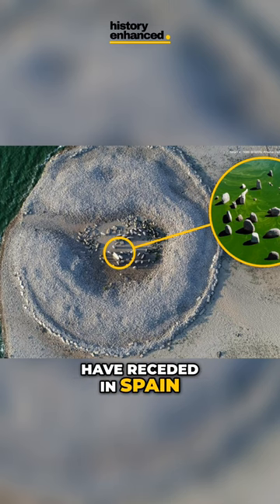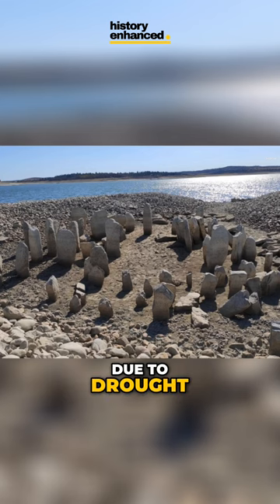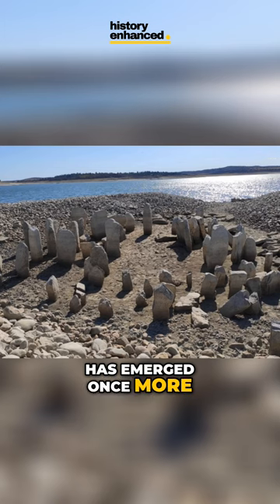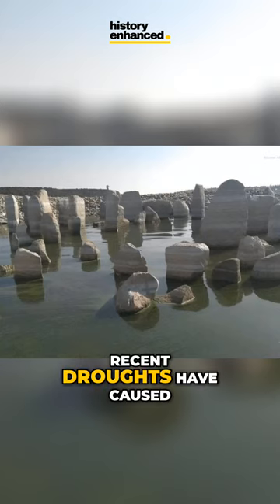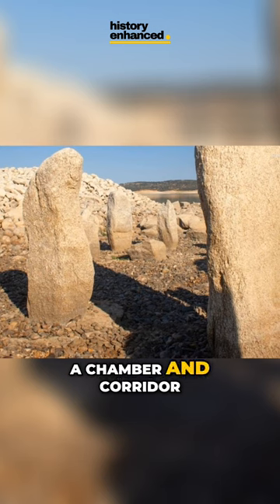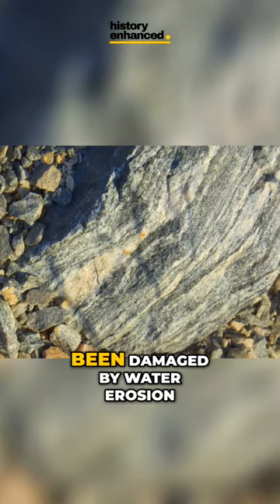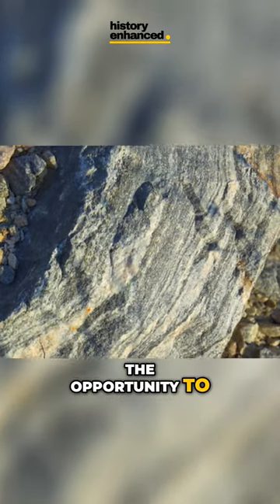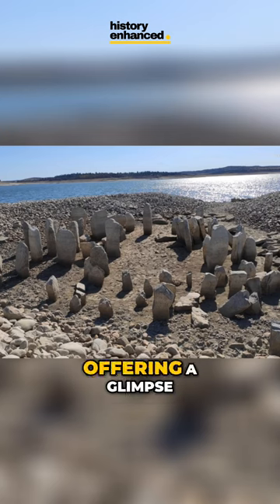Unveiling the Spanish Stonehenge: A Submerged Prehistoric Marvel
Discover the Dolmen of Guadalperal, Spain's Answer to Stonehenge

Join us as we explore the Dolmen of Guadalperal, also known as the Spanish Stonehenge. Submerged under a reservoir for decades, recent droughts have revealed this ancient monument once again. Learn about its history, its discovery, and the theories surrounding its purpose.

History Enhanced is the best place to watch the most interesting daily historical stories. From Ancient Egyptians, Aliens, Hidden Treasures, Ghosts, Archaeological Digs, and more, History Enhanced has everything you've been looking for. Watch now on YouTube, Facebook, Instagram, TikTok and X.